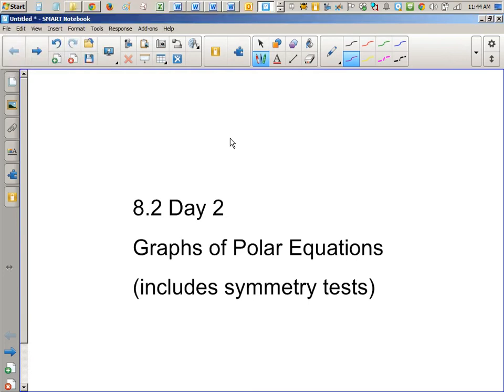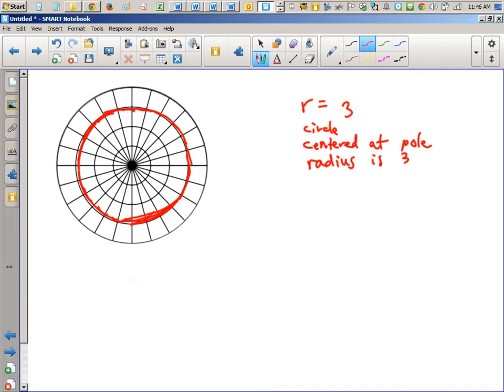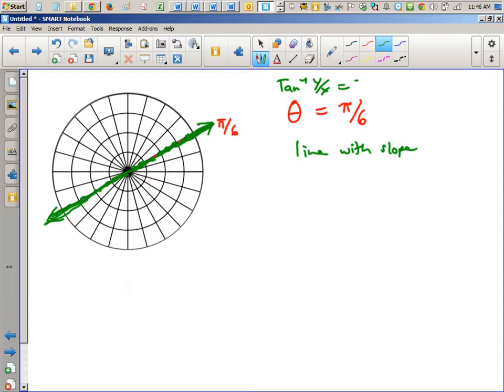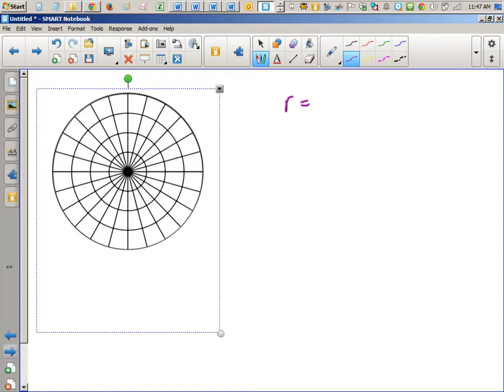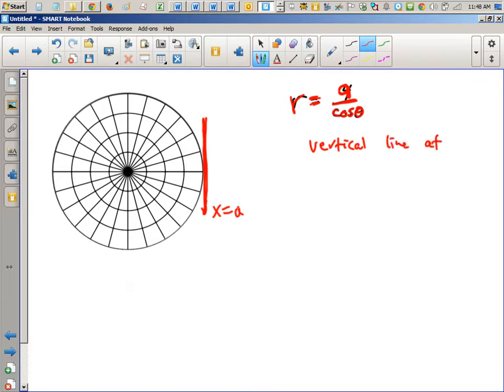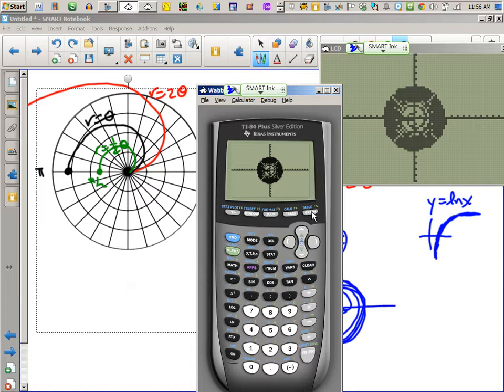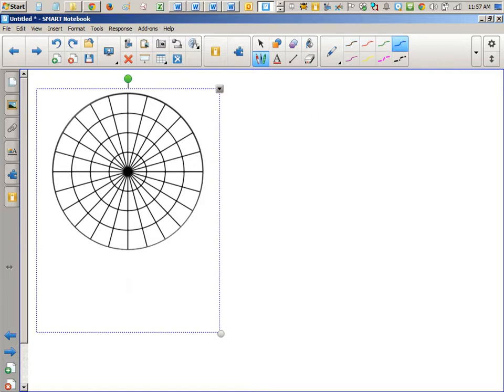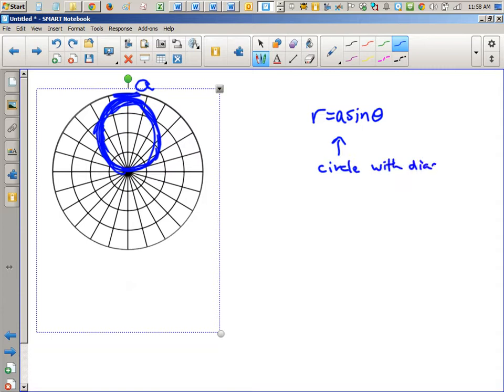HPC 8.2 Day 2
This video does not discuss symmetry of polar curves.  The next video does.